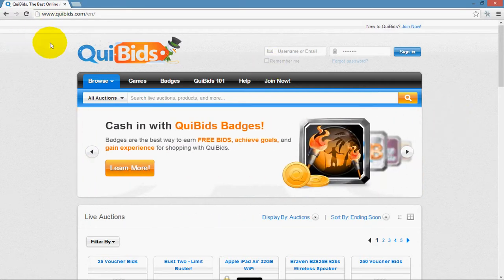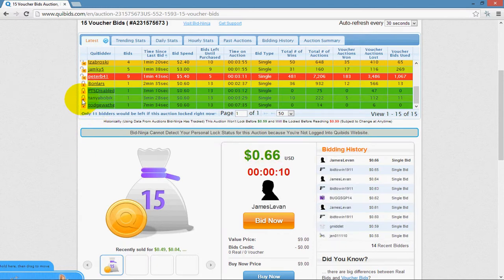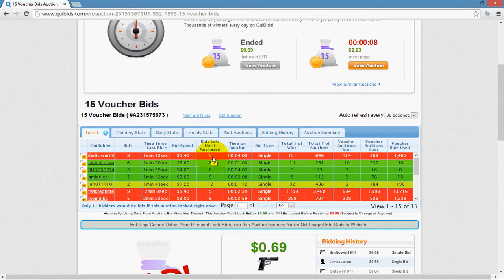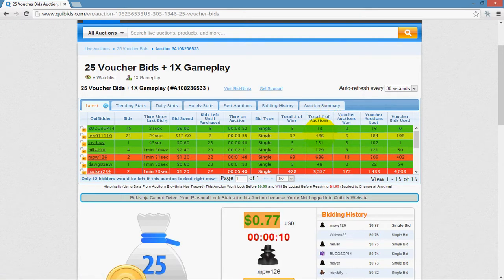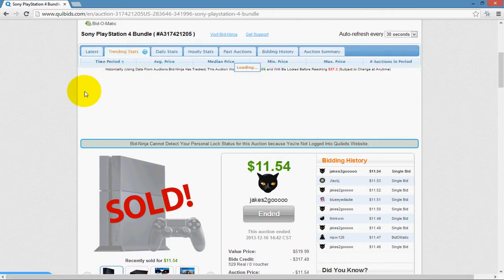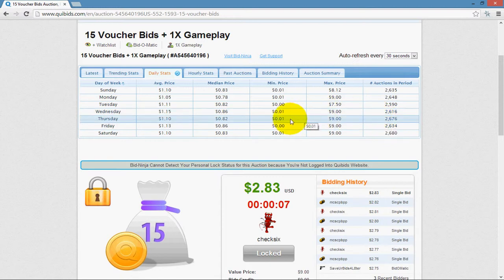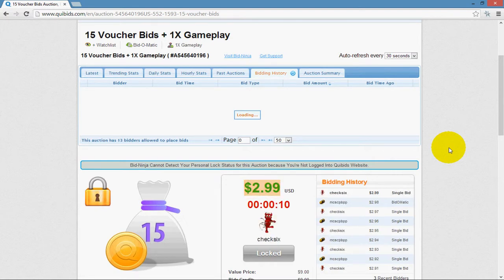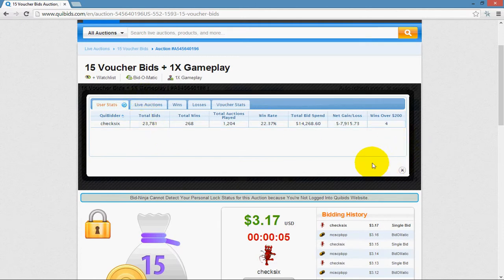Product Specific Stats | Bid-Ninja Analytics for Quibids & Dealdash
There is a LOT of valuable information within Bid-Ninja, all of which combined can make almost anybody a powerhouse on Quibids and Dealdash penny auctions!

Knowing everything about every product up for auction on quibids.com and dealdash.com BEFORE you play, is crucial. For example, Bid-Ninja gives you the following product information:
1. the best time of the day to bid
2. the minimum/maximum/average prices
3. the entire bidding history of the auction
4. whether prices are trending up or down

For "newbies," Bid-Ninja makes starting out so much easier! Armed with accurate analytics, you'll have the confidence to jump into an auction and slice through the competition and come away a winner. Power-bidders will take their game to a whole new level!

We created this video to show you how the Bid-Ninja penny auction app works. Watch as Rob walks you through the "Auction Specific" stats tab of Bid-Ninja. The "Auction Specific" stats tabs delivers stats and analytics for any product on Quibids and Dealdash - in real-time! And access couldn't be easier. With just a couple clicks, Bid-Ninja can be installed in your Chrome or Firefox web browser.

We could go on writing, but the video does a much better job of quickly showing you what's what, so go ahead and have a look and then get Bid-Ninja so you too can start slicing through your competition!